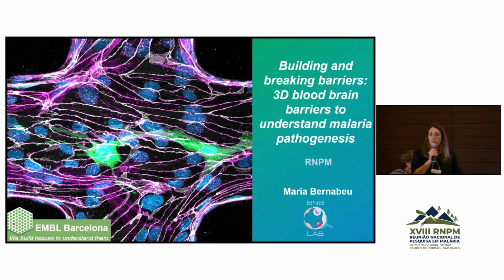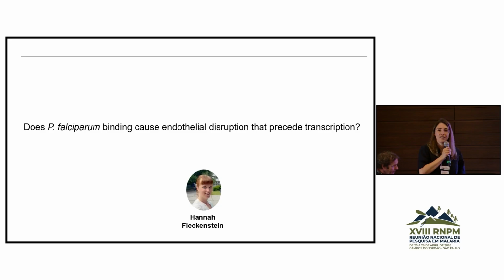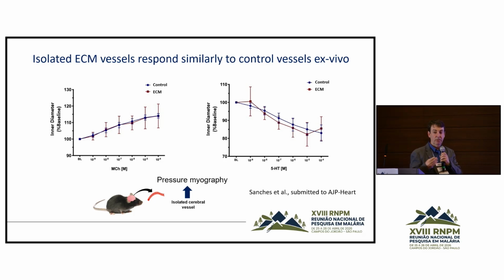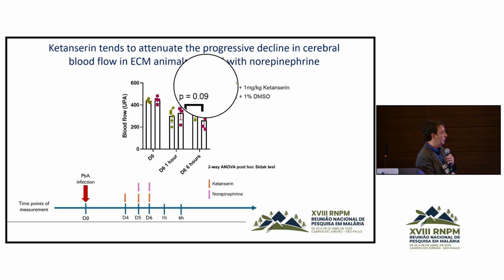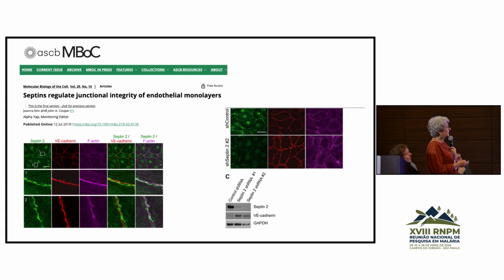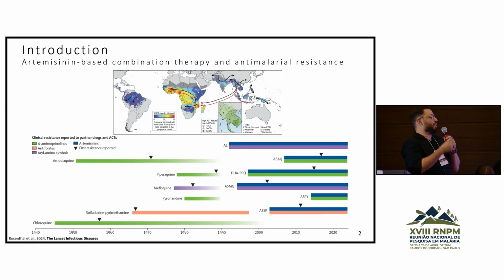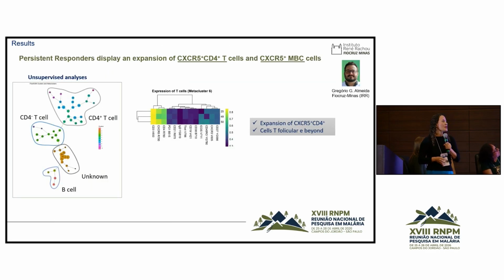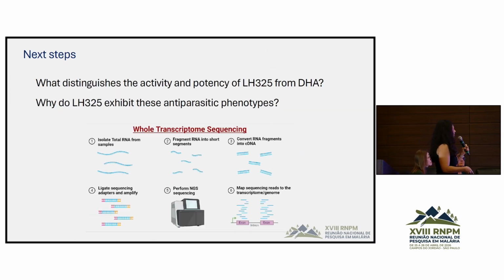Table 3 Malaria pathogenesis I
Discussion: Gerhard Wunderlich and Silvia di Santi Leonardo Carvalho (Fiocruz-RJ): Role of leaked plasma on vascular constriction in experimental cerebral malaria Sabrina Epiphanio (University of Sao Paulo): How Does Malaria Lead to Acute Respiratory Distress Syndrome? Identifying mechanisms and biomarkers Discussion